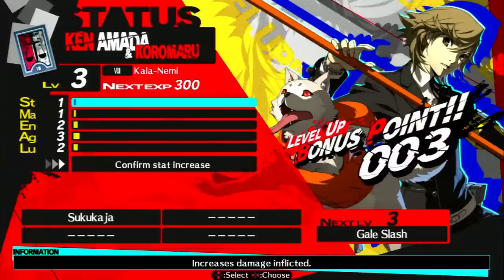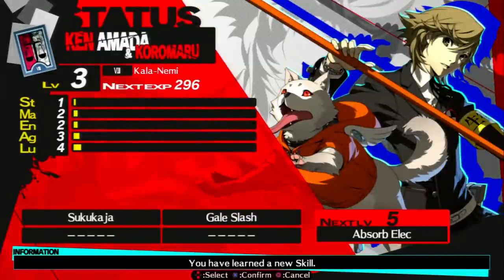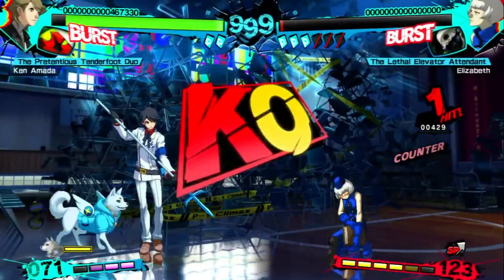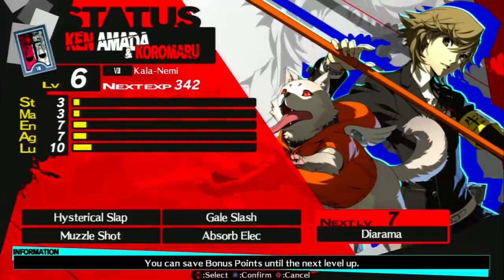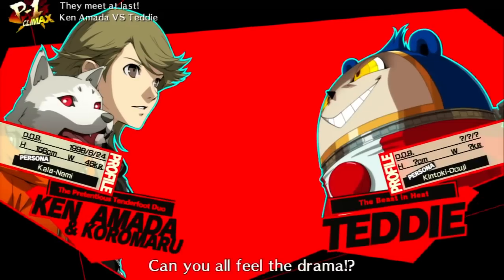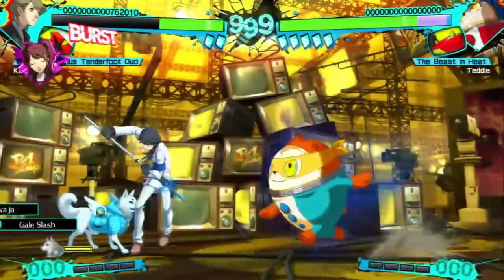P4AU - Little bit of Au Arena!